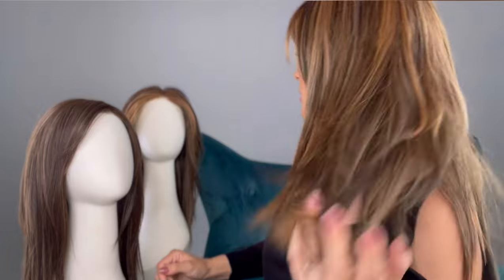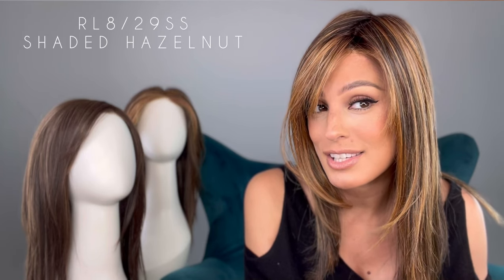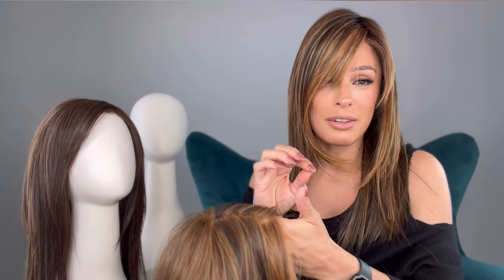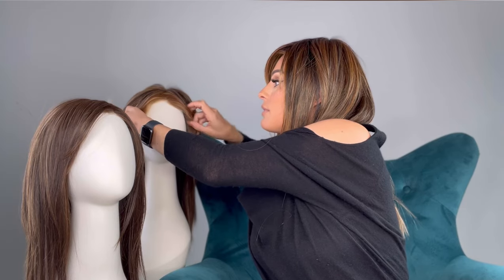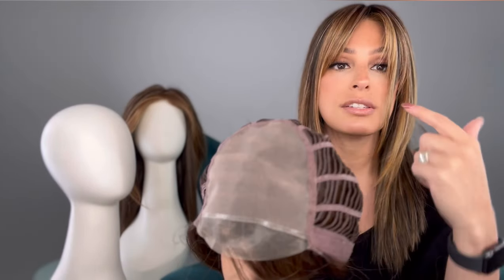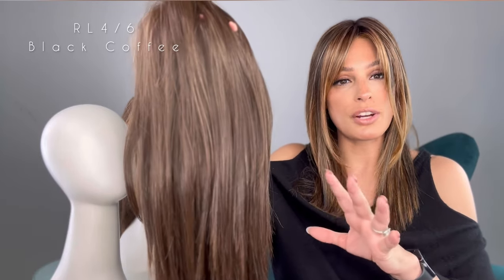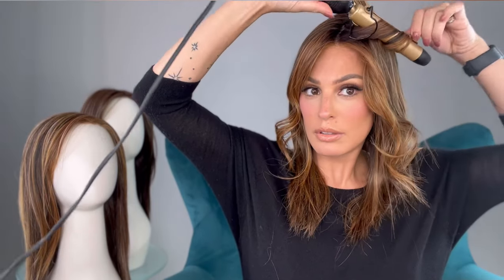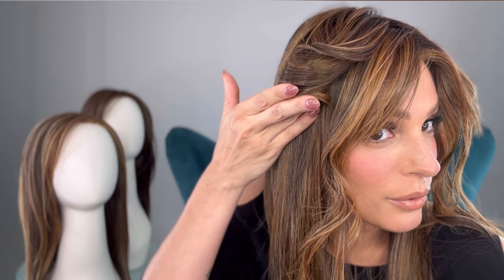Show Stopper by Raquel Welch | Top 3 Colors | How To Style True2Life HF Synthetic Fiber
Join Roxie as she showcases Show Stopper by Raquel Welch in the top 3 trending colors | RL8/29SS | RL8/29 | RL4/6. She also demonstrates how to properly curl True2Life heat friendly synthetic fiber.